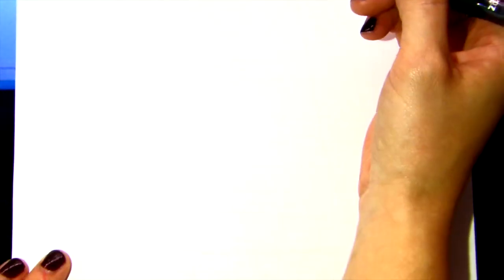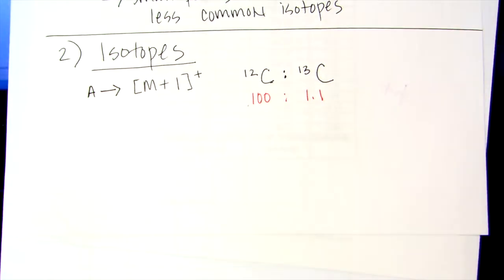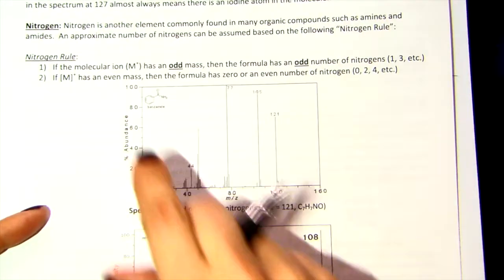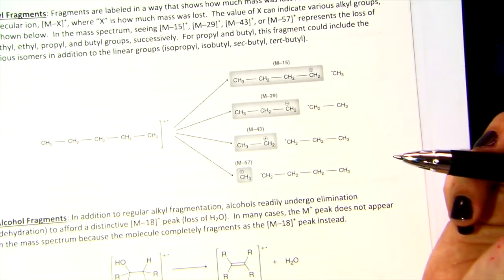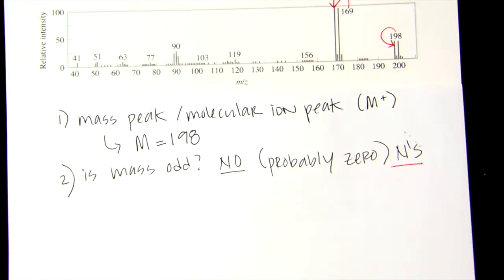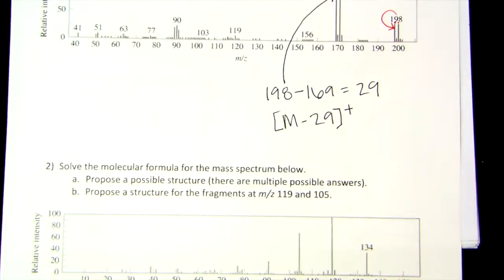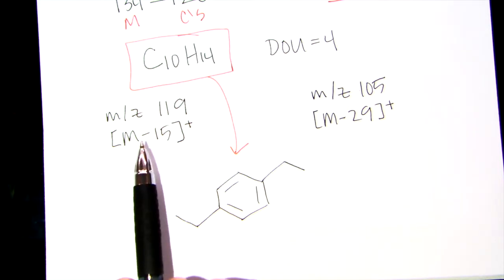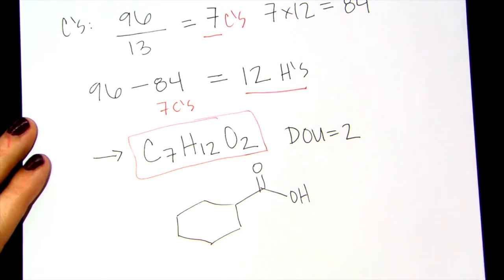Mass Spectrometry Lecture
Mass Spectrometry lecture for second semester undergrad organic chemistry.  Follows along with a handout (CHEM 225 at Golden West College).